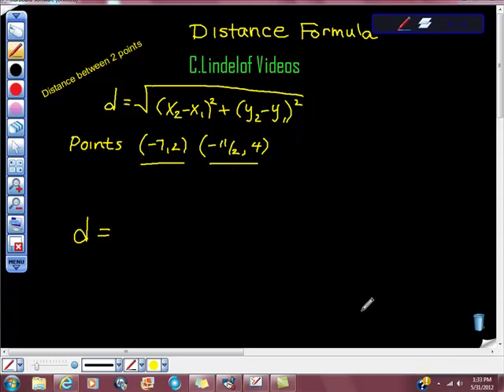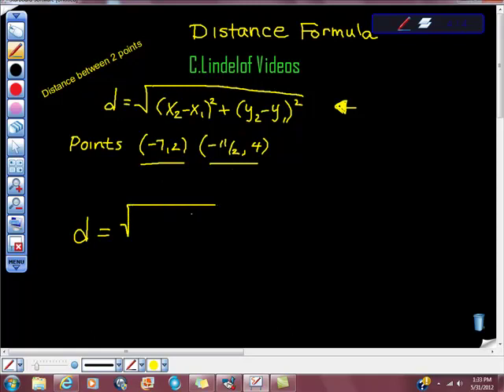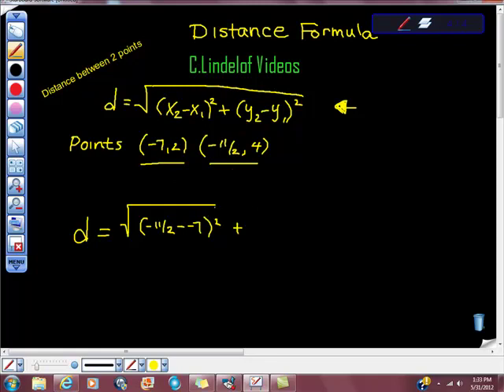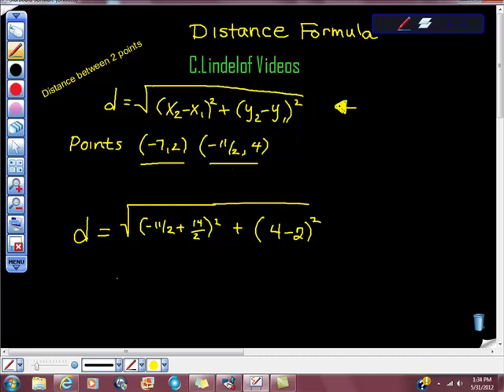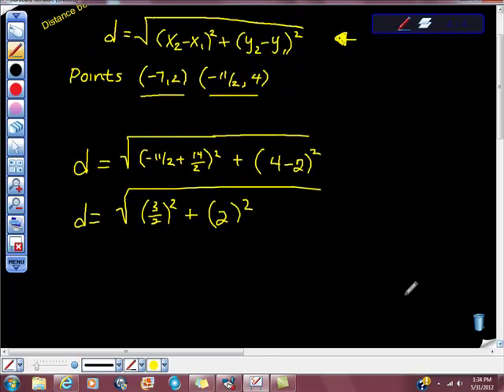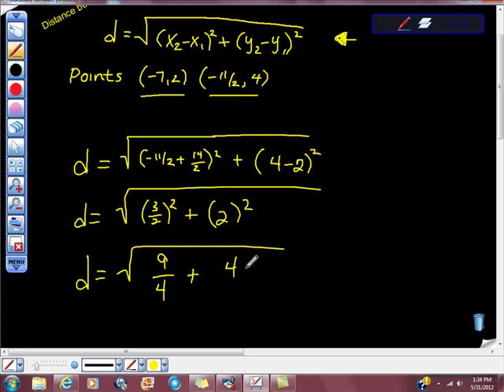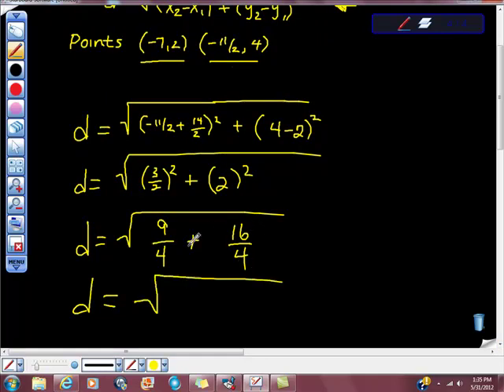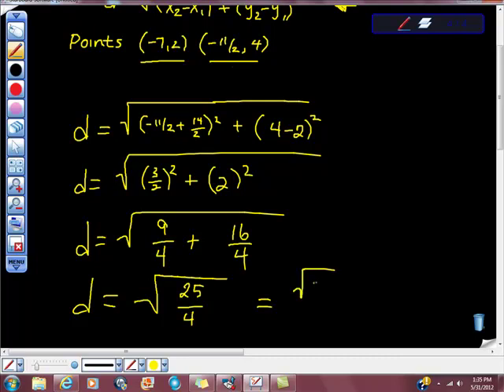Distance Formula Two Points 13 (Radicals)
GEOMETRY MADE EASY Distance formula problems are every where.  CRUSH THE EXAM. WaTcH ThIs ViDeO clindelof charlie lindelof damon lost